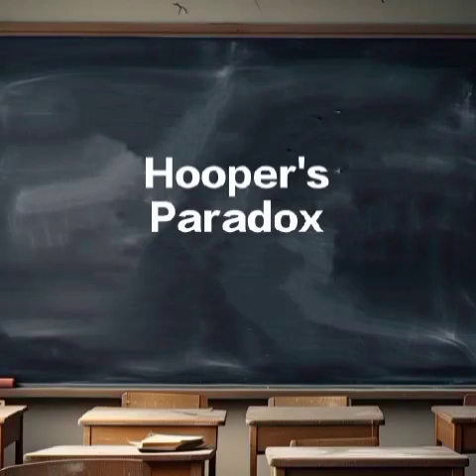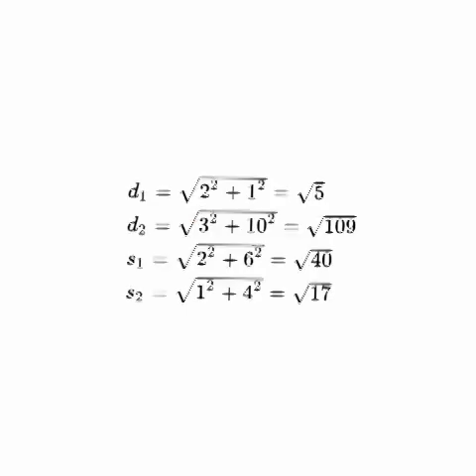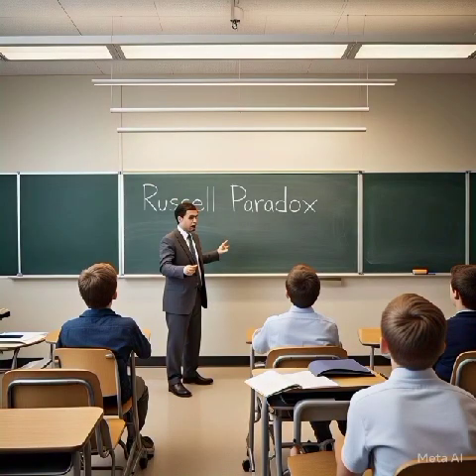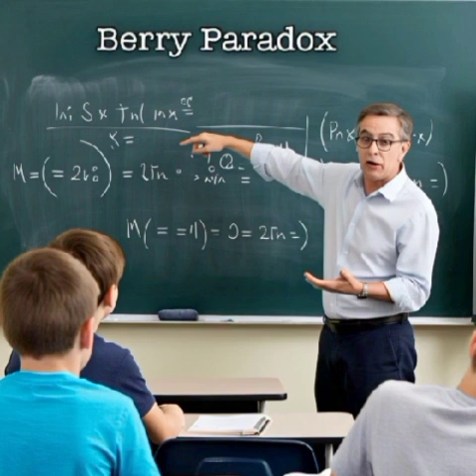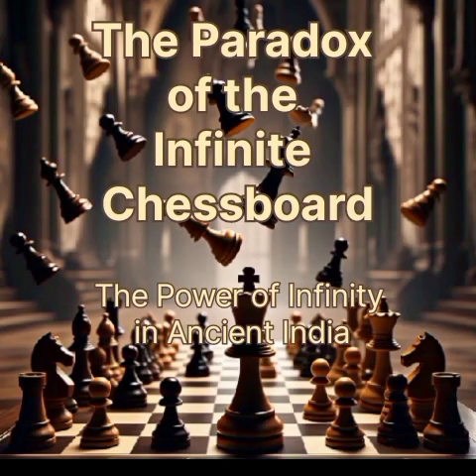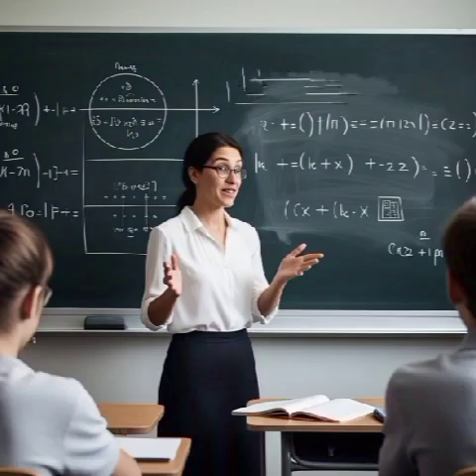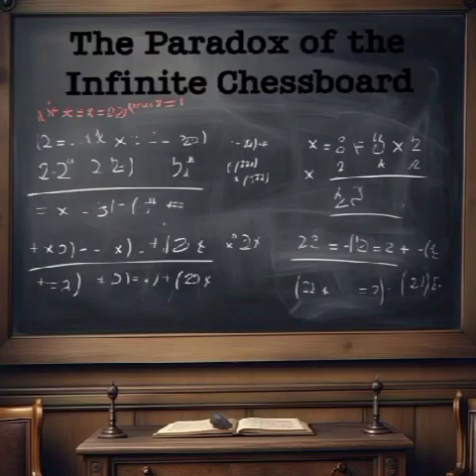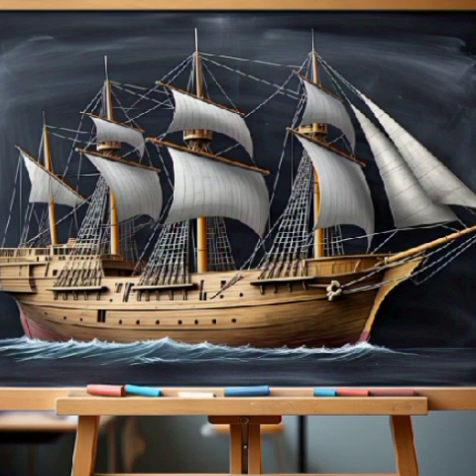Philosophies and paradoxes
Today, we’re tackling philosophies and paradoxes that’s been puzzling thinkers for over years. These philosophies and paradoxes are going to make you question everything you know about your knowledge.